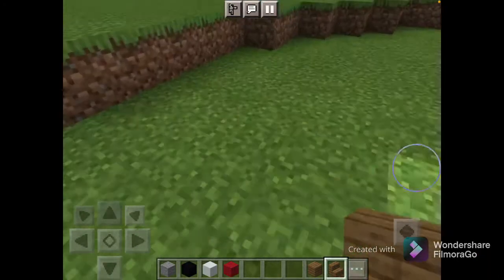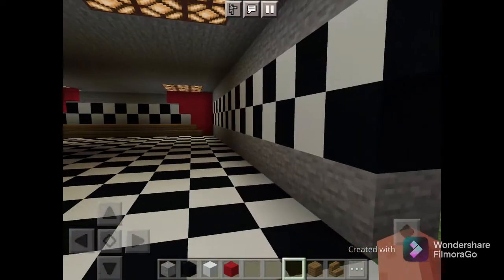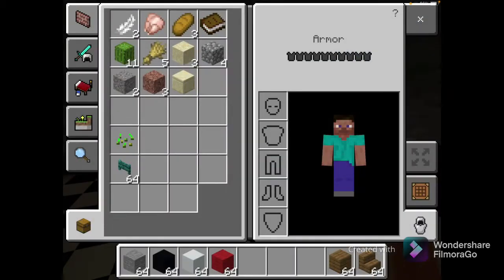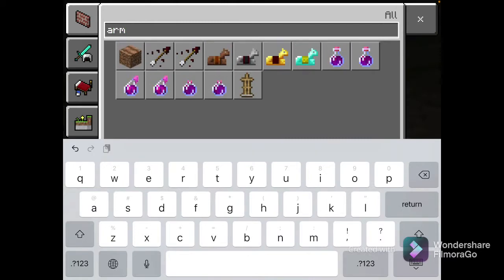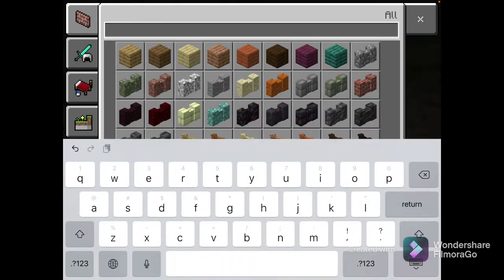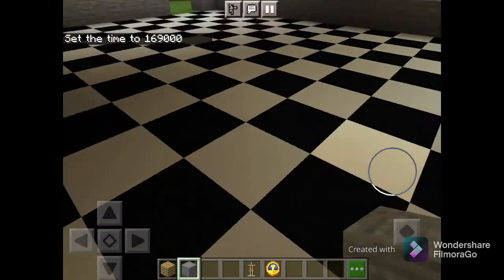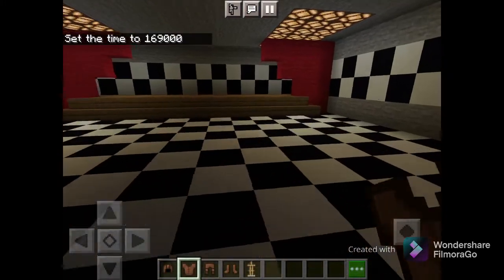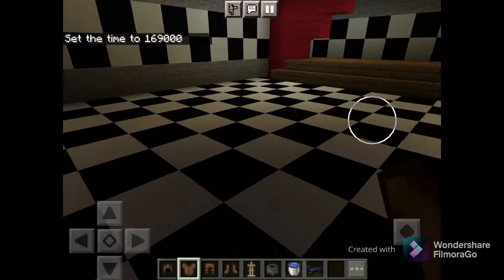Building a fnaf thing (s1 ep1)